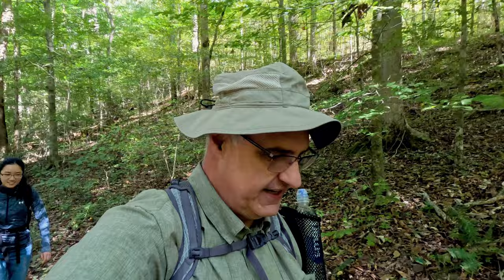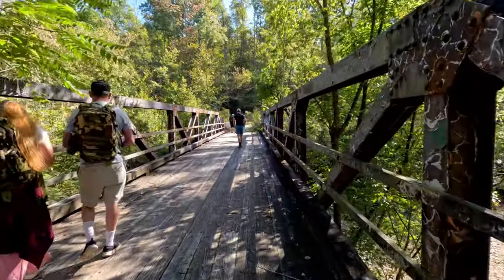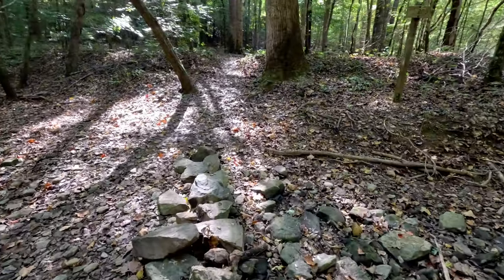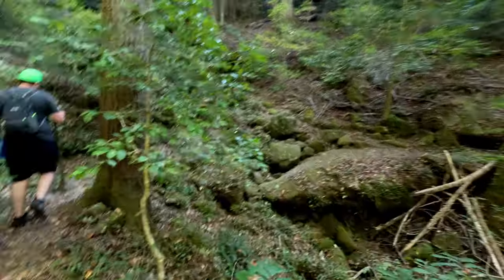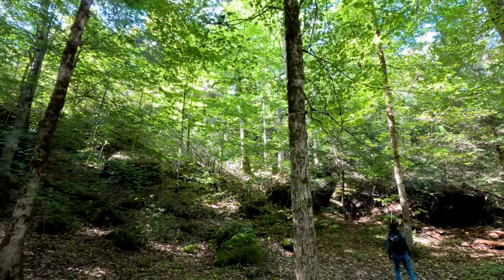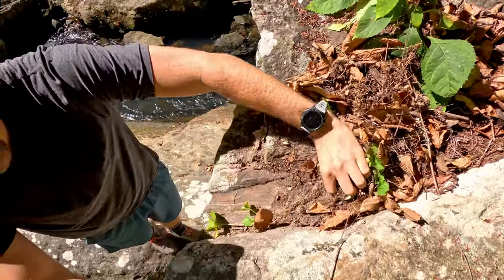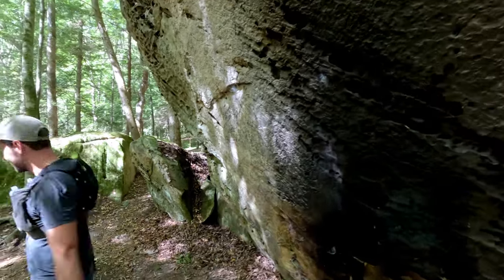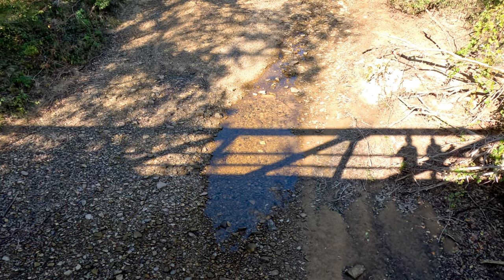Hiking to the Heart of the Sipsey Wilderness; Ship Rock and Needle's Eye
In this video, Jacob and I lead a group of friends on their first ever hike to the Ship Rock and Needle’s Eye in the Heart of the Sipsey Wilderness. We started at the Thompson Creek Trailhead and hiked south down Trial 206 through beautiful forest along the edge of Thompson Creek. This route has very little elevation gain but passes through a variety of forest and canyon environments.
We passed by Auburn Falls, which is dry this time of year, and arrived at the amazing Needle’s Eye which is a hole in the canyon wall created by an earthquake in 1909 that you can pass through to go from the Thompson Creek Canyon to the Sipsey Fork Canyon. Ship Rock is right adjacent to this, but is hard to see with the leaves all still on the trees. Later in the fall or in the winter, it is also a dramatic site as you come down the trail.
We then proceeded down to the Sipsey Fork Rapids where we enjoyed eating our lunch on the huge rocks above the babbling stream.
After hanging out at the Sipsey Fork for a time, we started back by a different path, circling around the stern of Ship Rock, past many good camp sites, and then returning back up Thompson Creek on the path we came in on.
This is a fairly easy 6 mile (9.65 km) round trip hike and we had beautiful, if still warm, late October weather. I highly recommend this route to the Heart of Sipsey if you want to get out and experience some lovely canyon country.

The Sipsey Wilderness (sipseywilderness) lies within the Bankhead National Forest in northwestern Alabama. Sipsey was the first designated wilderness area in Alabama in 1975 and now encompasses about 24,922 acres (10,086 ha). Rivers and streams have carved canyons and valleys in the limestone and sandstone of the local plateau resulting in a wide range of micro-climates in a short hiking distance, some amazing natural features, a few historic sites, as well as endless nooks and crannies to explore. Wilderness camping, building campfires, hunting, and fishing are permitted. Drones are not allowed. Sipsey is a "Leave no Trace" area with, despite appearances, no designated fire rings, camp sites or facilities. Unfortunately, there are many traces of the hundreds who hike and camp here every year. Please be considerate and do not add to the already extensive damage in this special place.